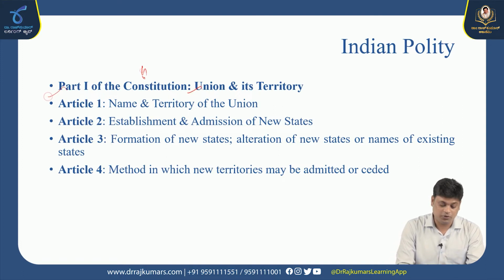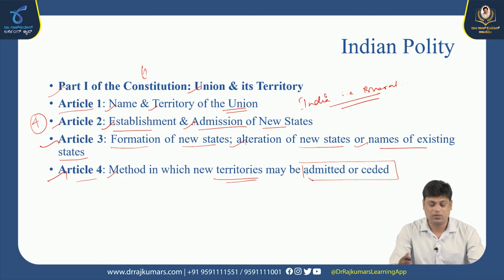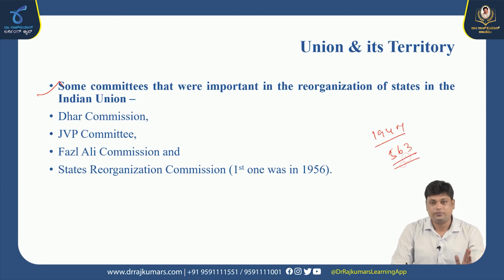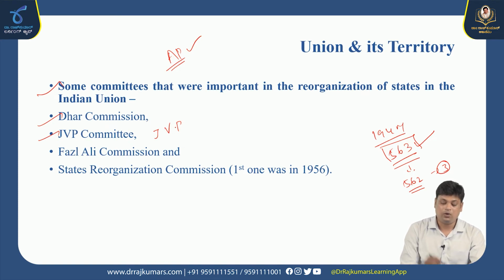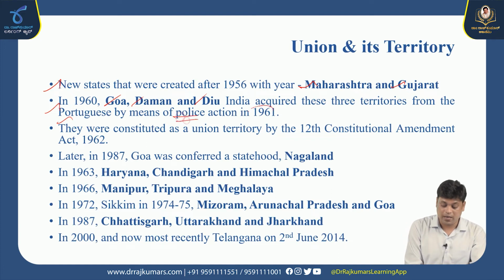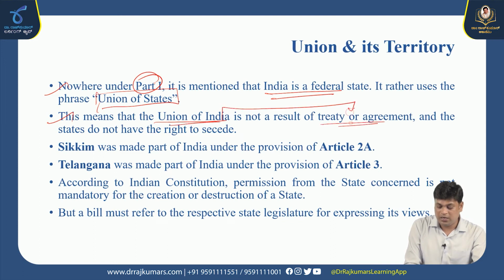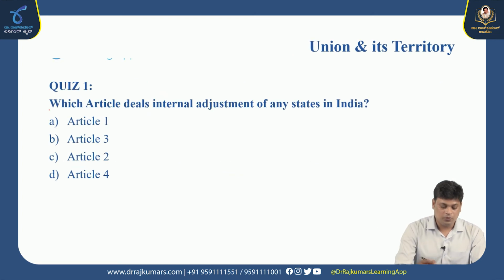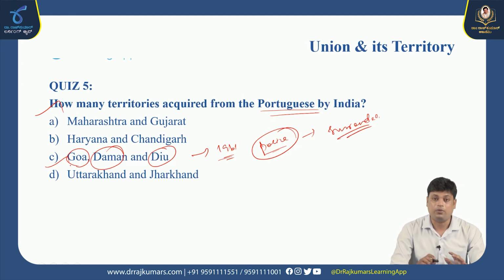AGNEEPATH - Polity 04 Union & Its Territory